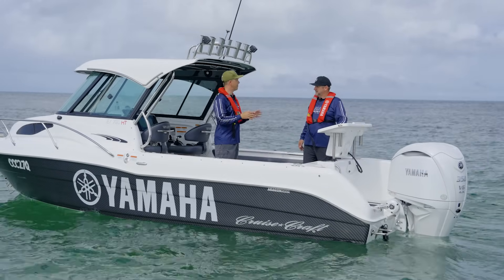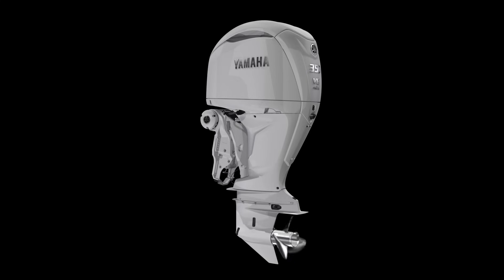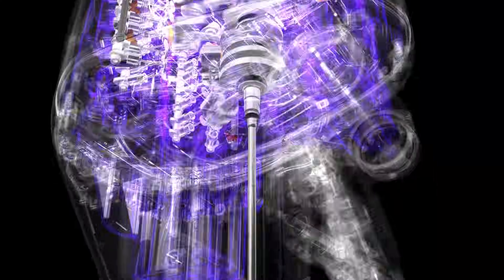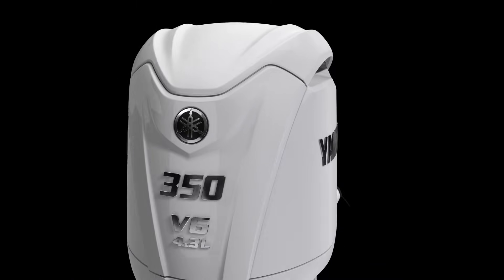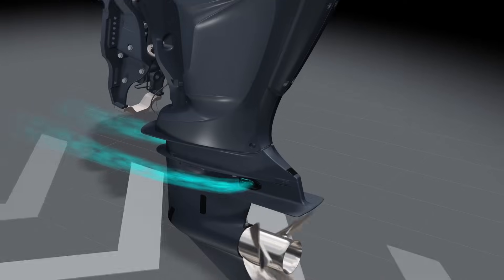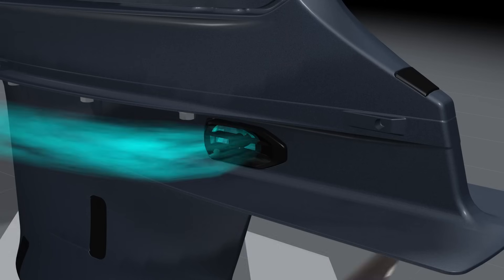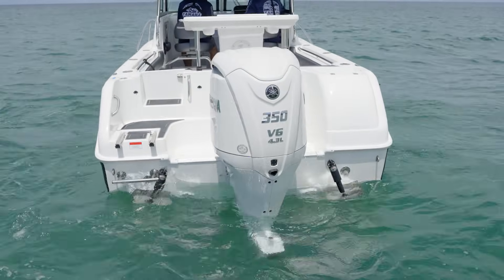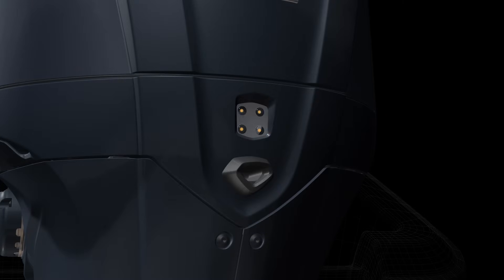Yamaha 350HP Offshore - #4 Key Features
Yamaha's advanced 350HP 4.3L outboard is both powerful, lightweight and smart.  It is compatible with Yamaha's industry-leading Helm Master EX boat control system, has built-in electric steering for more advanced control, enhanced reverse thrust for improved low speed manoeuvring and a cowling design that can include the Helm Master EX safety light.

To find out more visit the Yamaha website.